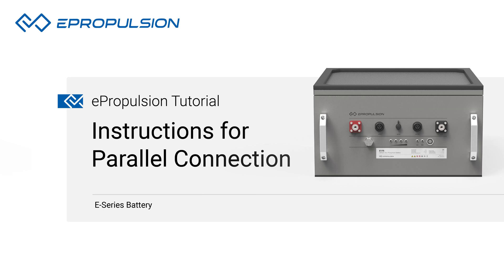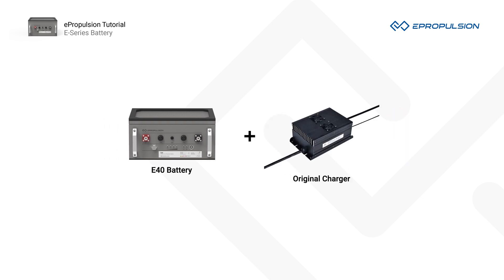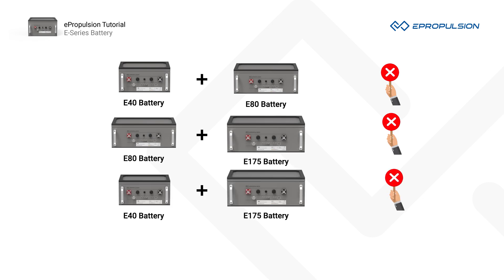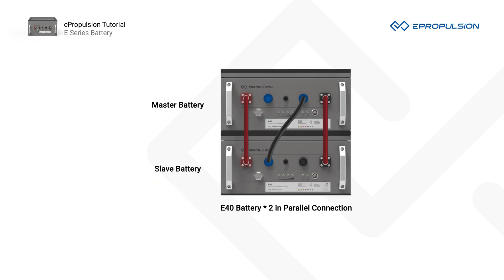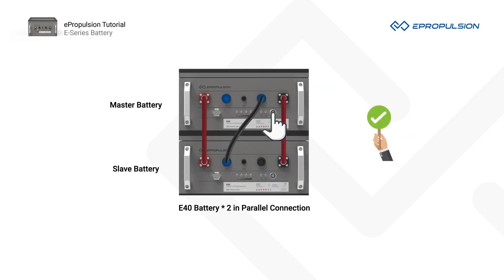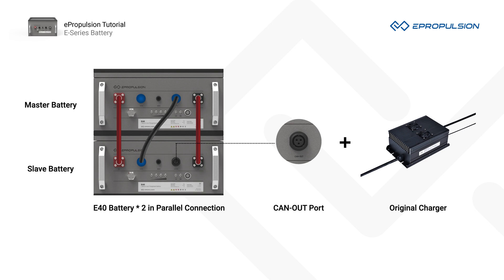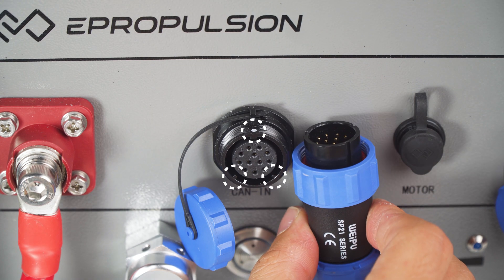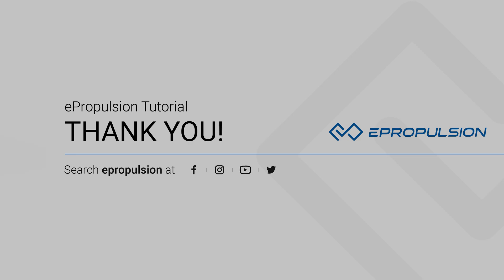ePropulsion E-Series Battery | Instructions for Parallel Connection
ePropulsion is pleased to introduce its new E-Series LiFePO4 batteries. The new battery family, which builds on the 48V platform, features E40 (2048Wh), E80 (4096Wh), and E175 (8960Wh). E-Series batteries are designed to provide an affordable, high performing electric outboard system. They are designed for ePropulsion outboards and pod drives, as well as many 48V marine motors of other brands.

Before installing these batteries in parallel for the first time, it’s important to learn and follow the guidelines and instructions we will be presenting in this video.